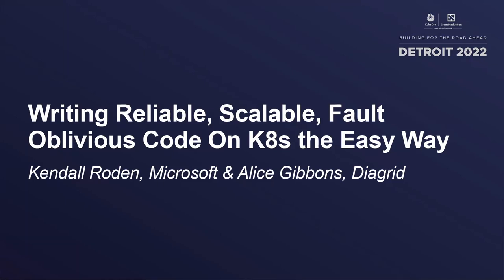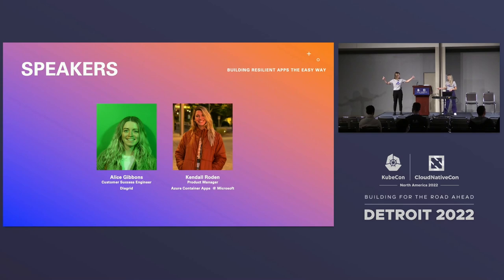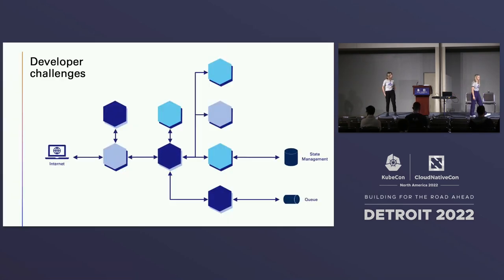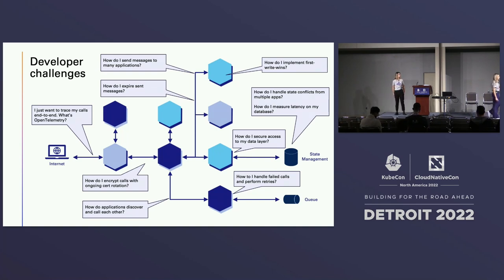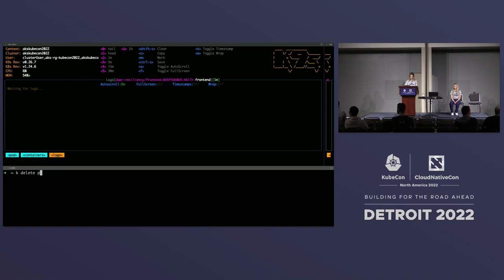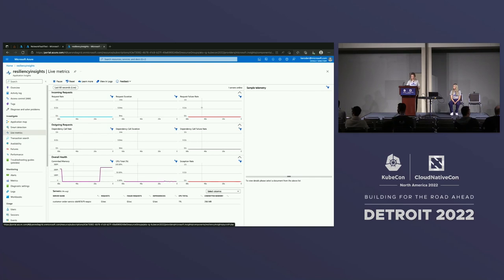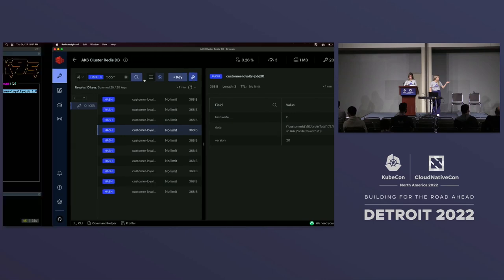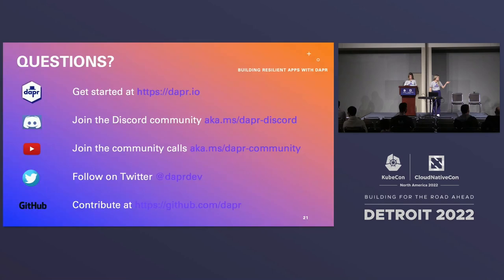Writing Reliable, Scalable, Fault Oblivious Code On K8s the Easy Way - Kendall Roden & Alice Gibbons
Writing Reliable, Scalable, Fault Oblivious Code On K8s the Easy Way - Kendall Roden, Microsoft & Alice Gibbons, Diagrid

Speakers: Alice Gibbons, Kendall Roden
Remember when writing connected application code to do something innovative was the hard part? These days developers have to do more than ever, not only to write innovative and elegant code to run their business, but now also have to deal with all the faults, outages, disasters, hot spots, scale points, and concurrency issues that come with building distributed apps and microservices at scale. In this session, you will learn about the best practices to write distributed app code that sings at scale directly from the team that helped bring you Dapr and a number of hyper-scale cloud services in production. It will focus on the topics of resiliency, distributed locking, and optimization in common tasks like async messaging & Pub-Sub, state management, secrets and more. You will also learn about abstractions and implementations to do this the easy way in your favorite programming model and language, while targeting Kubernetes.